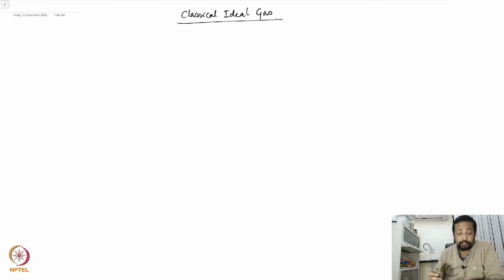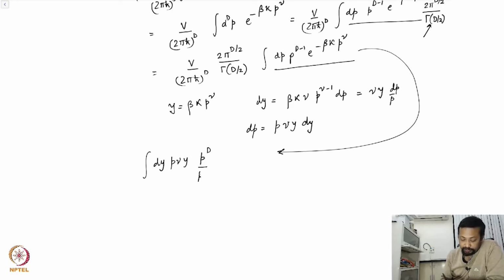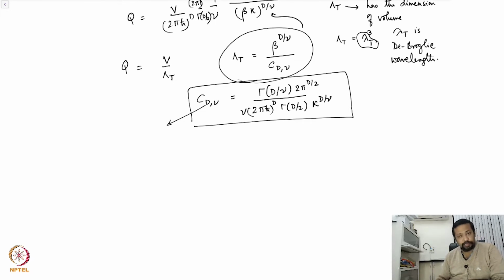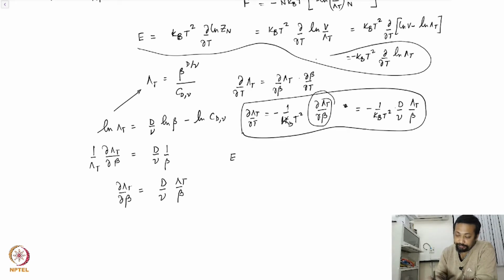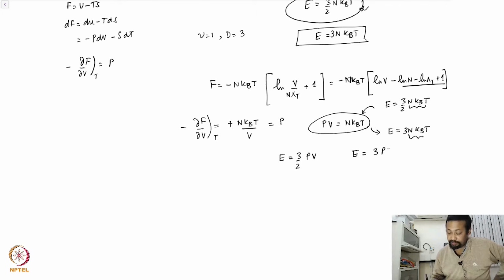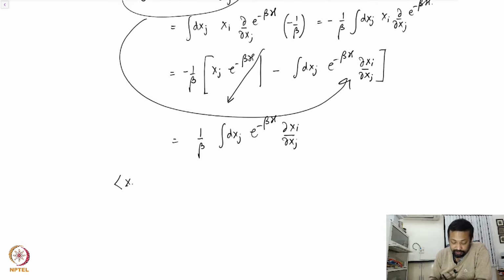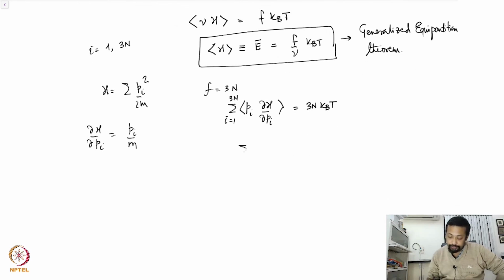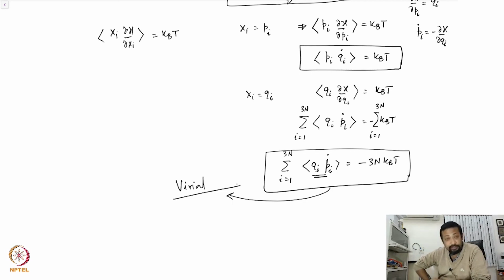Grand Canonical Ensemble